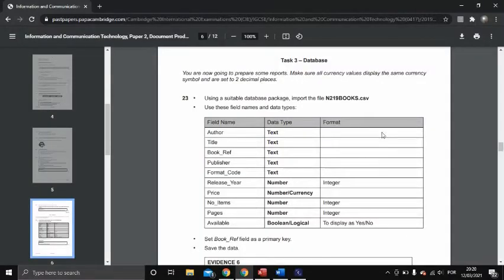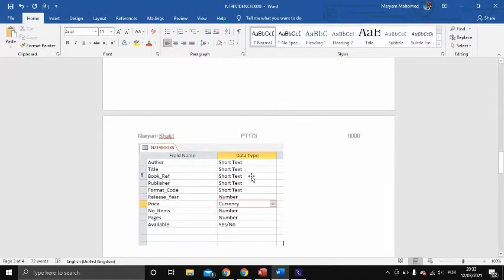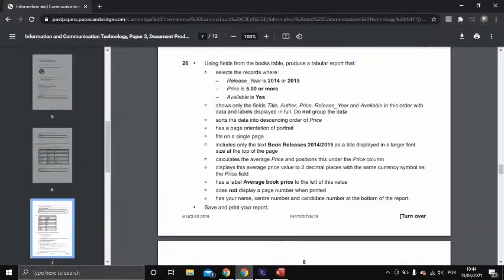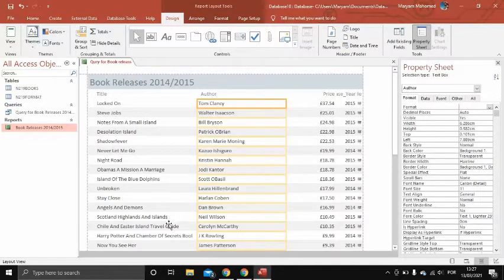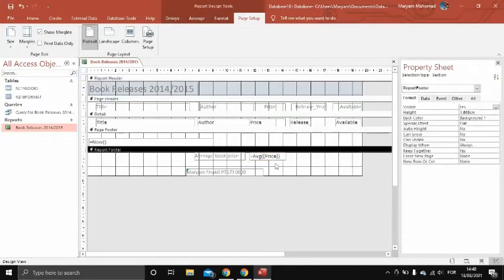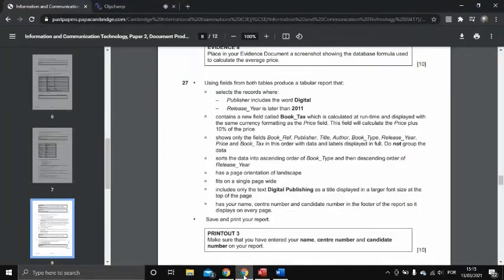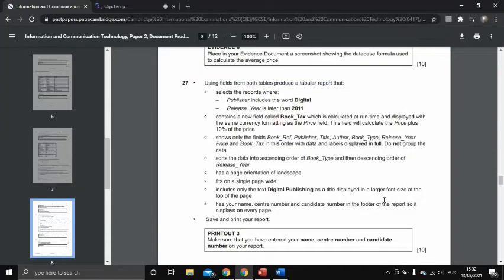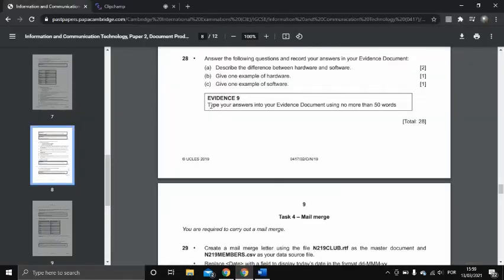IGCSE ICT October November 2019 Paper2-Data Manipulation